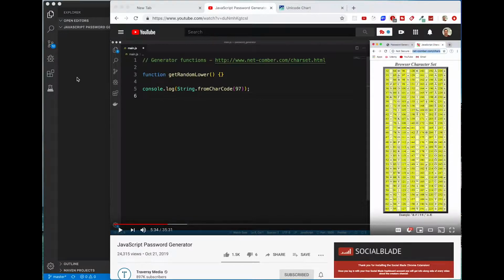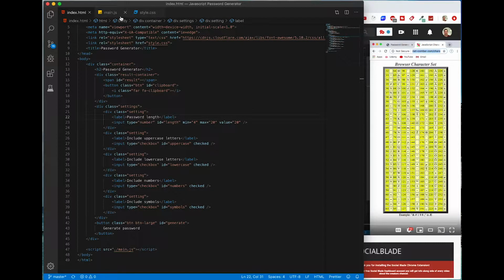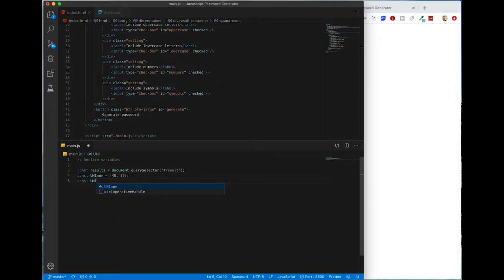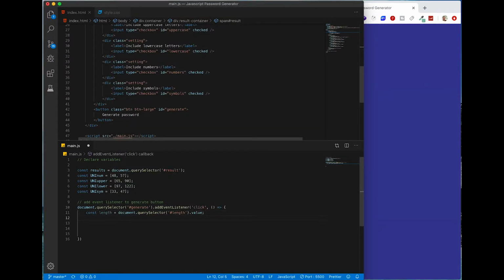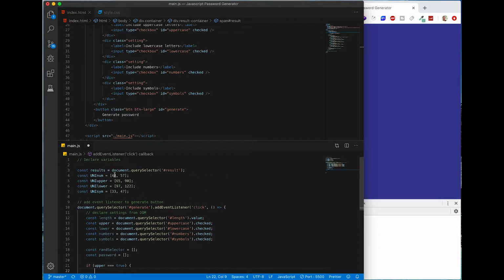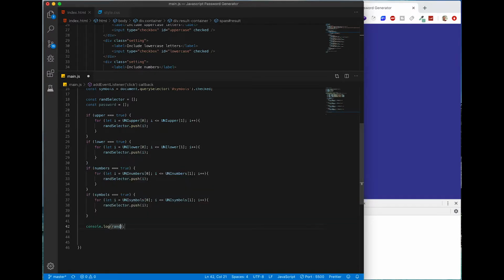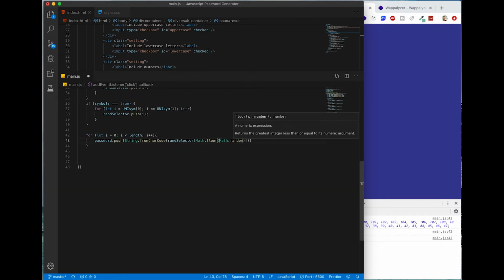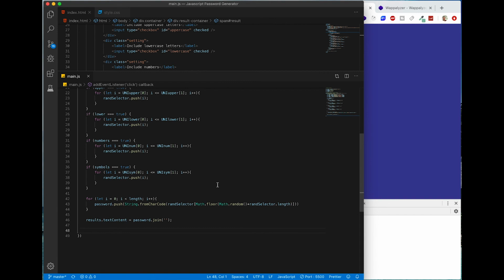JavaScript Password Generator - Updated Algorithm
Javascript tutorial on making a completely random password generator from Brad Traversy's video. Changed the javascript to pull a completely random one instead of using the same functions in the same pattern.

I highly recommend his channel for Javascript/css tutorials